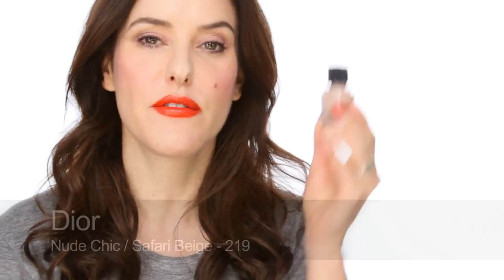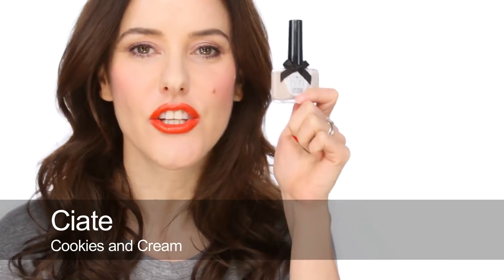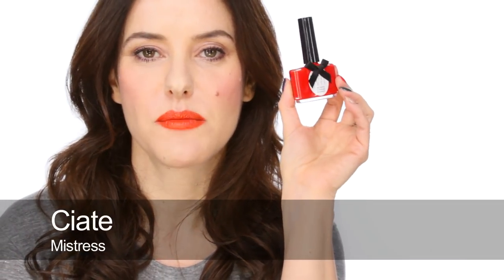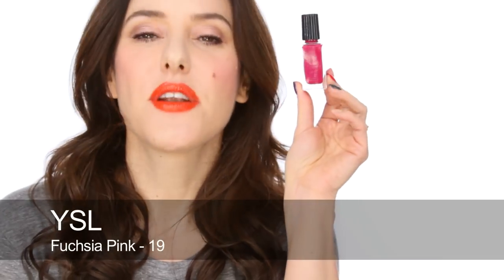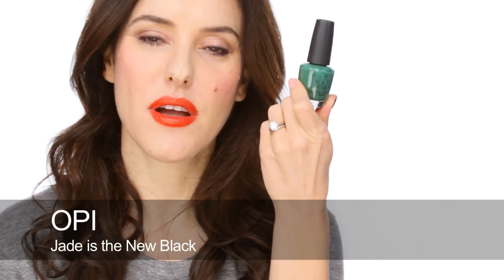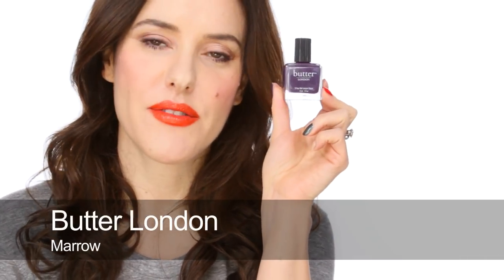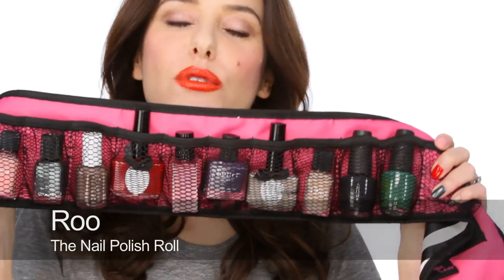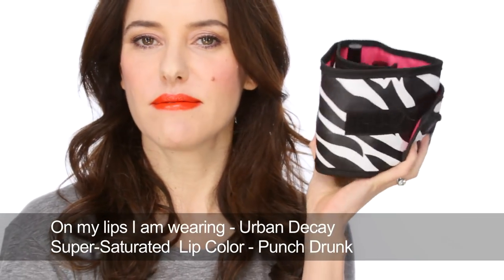I Love Nail Colour - a few of my favourites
100% of advertising revenue is donated to charity.

for tips and more beauty info.

I've had a huge amount of emails & comments asking what my favourite nail colours are. Well, as a nail polish addict I have quite a few. This video covers some of my top favourites and why I personally love them. It also features a cool storage item I spied on a shoot recently. What are your favourite shades? How do you fellow nail colour addicts store your bottles?